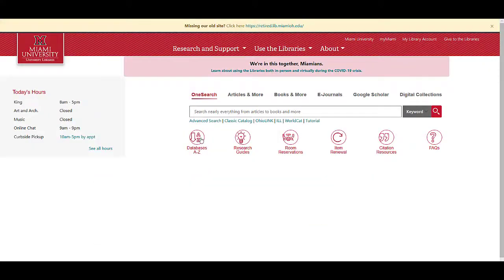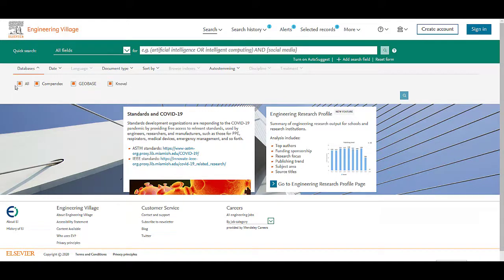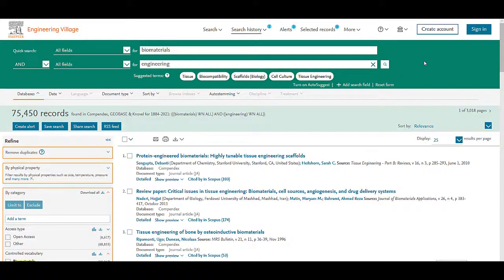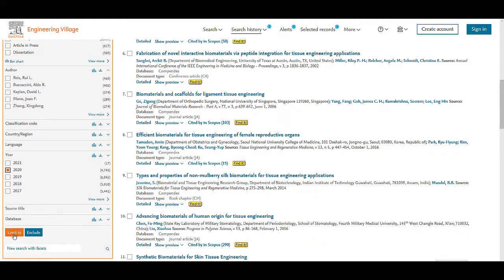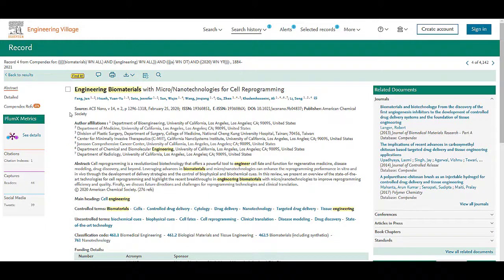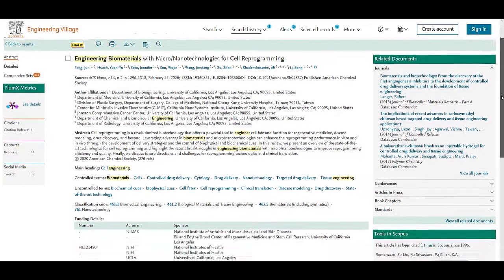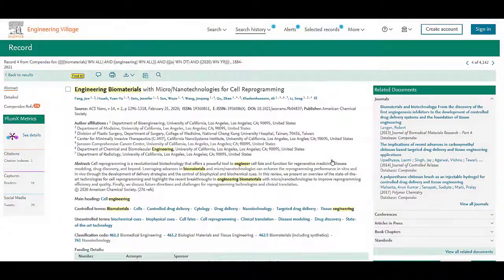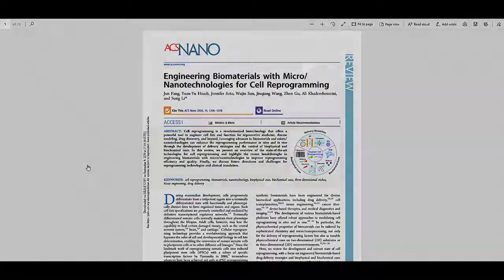Engineering Village (including Geobase and Compendex) - Basic Article Search Tutorial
Engineering Village has a few components to it that are relevant to different areas of study and you can search these together or separately. In this video we'll cover a basic search applicable to any portion of Engineering Village and have a look at the different filtering options you can use to refine your search. We'll also examine an article record, go over how to evaluate it and how to share and save resources with permalinks. Finally, as Engineering Village is just an indexing database, and the full text is not stored here, we'll see how to use the Find It button to gain full access to the PDFs.